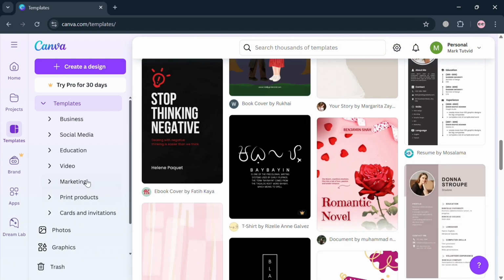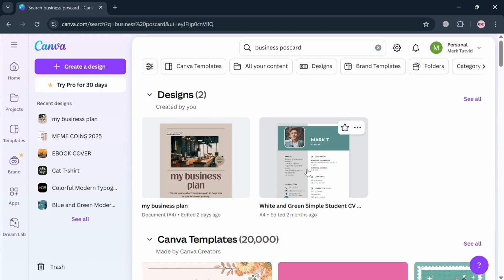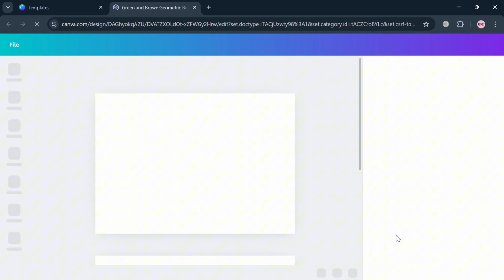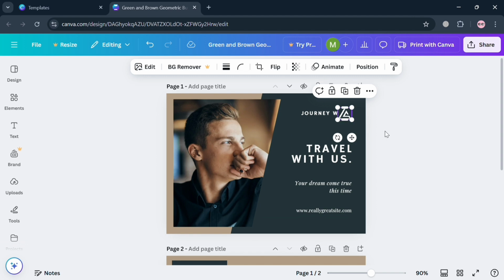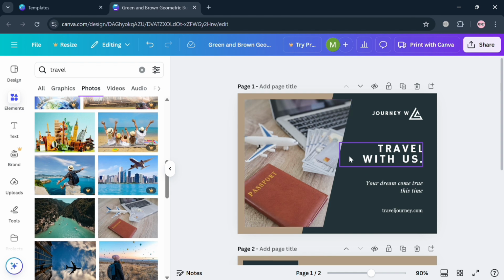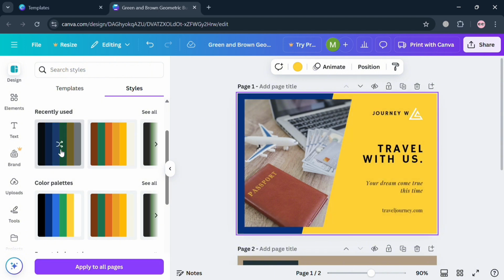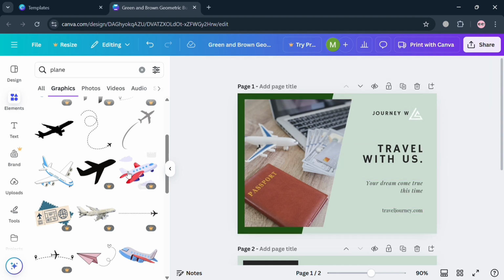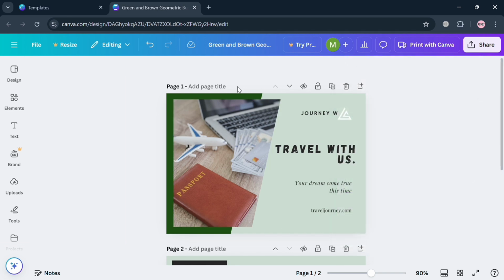Create a Business Postcard in Canva Free (2026) Easy Tutorial for Beginners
In this tutorial we have shown Postcard Design